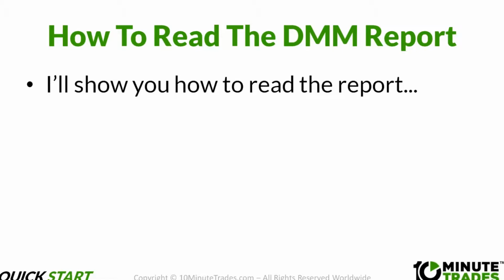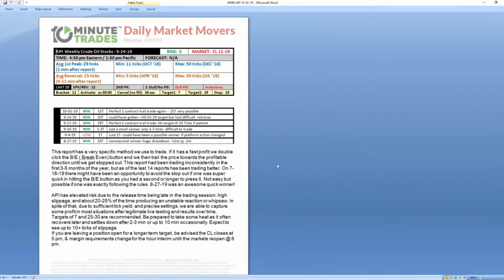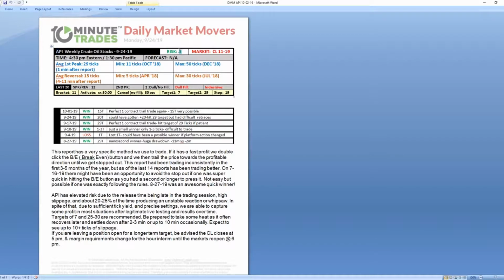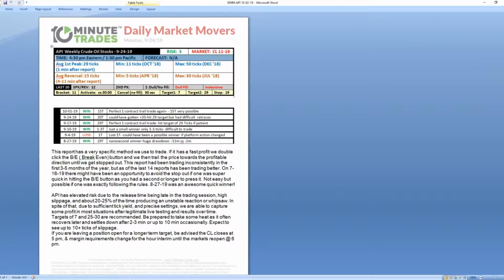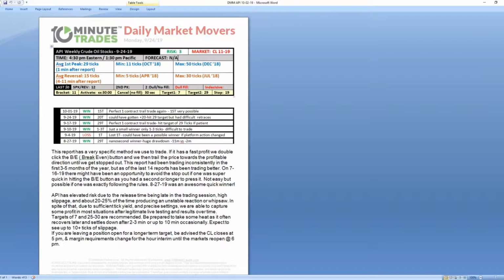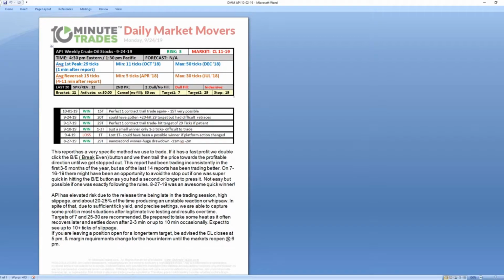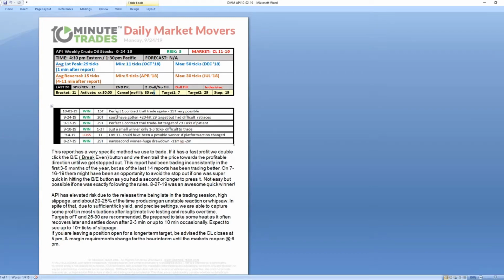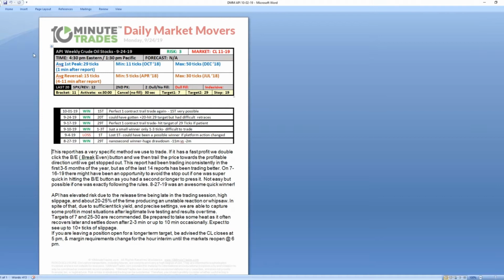09 - How To Read The Daily Market Movers (QUICK START)